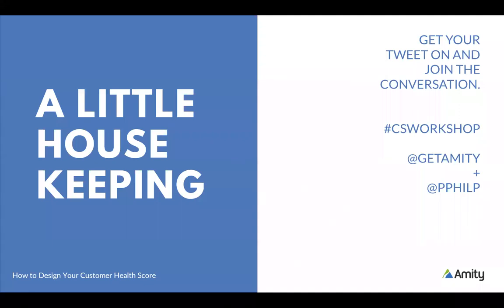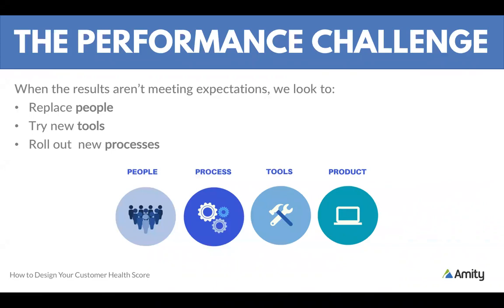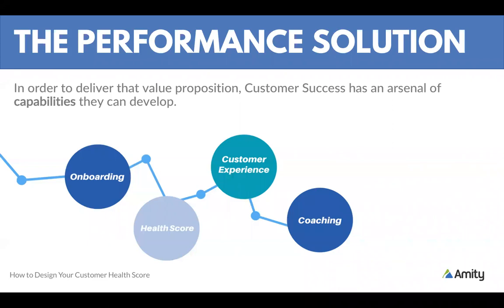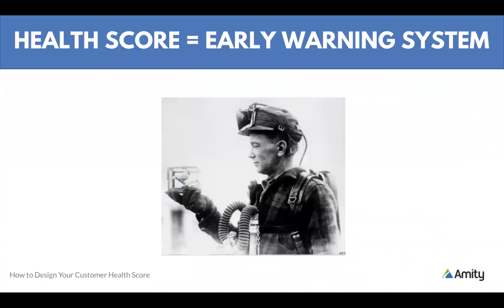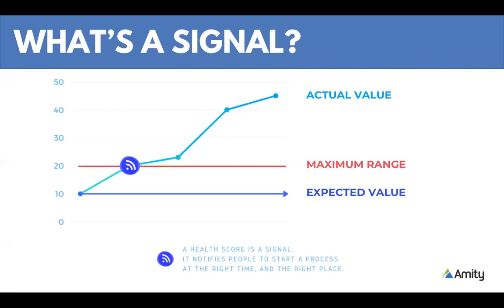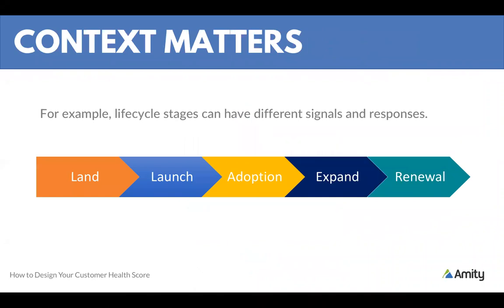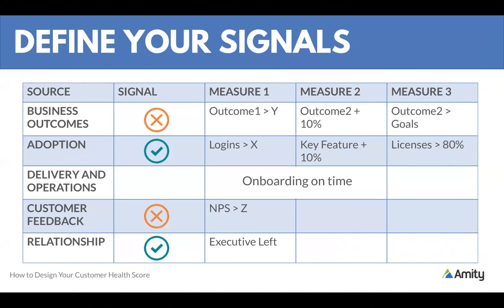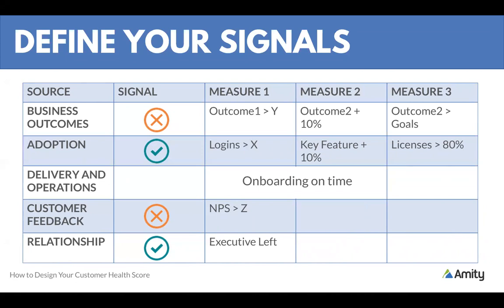How to Design Your Customer Health Score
To decide if your customer success efforts are effective, you can check your churn rate. Yet, a lagging indicator like your churn rate has one major caveat: it gives you the information you need, after the fact.

This is exactly why customer success professionals use customer health scores to lead their efforts.

A health score is a single actionable metric which you calculate by assembling multiple data points. It tells you who to pay attention to, and when.